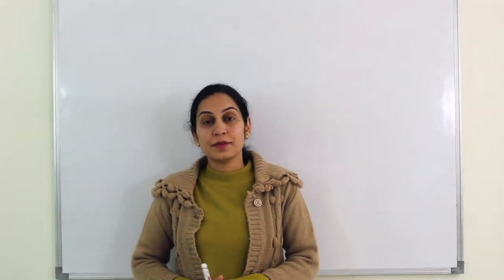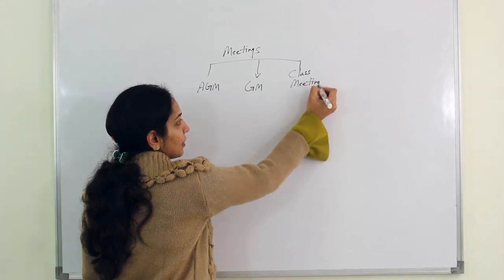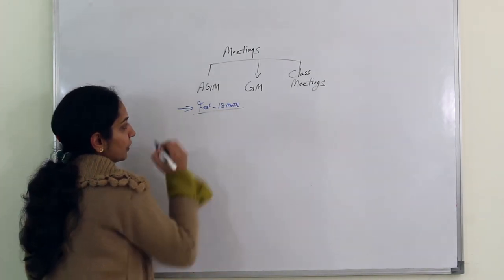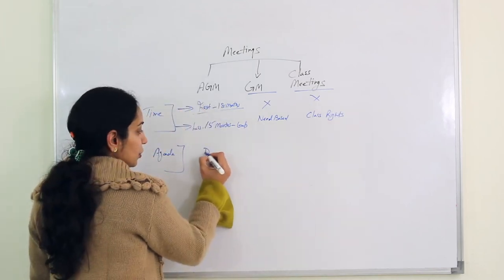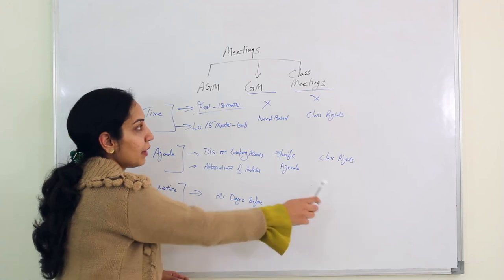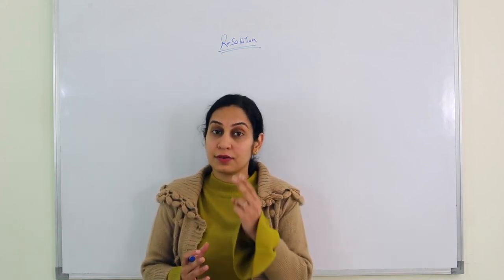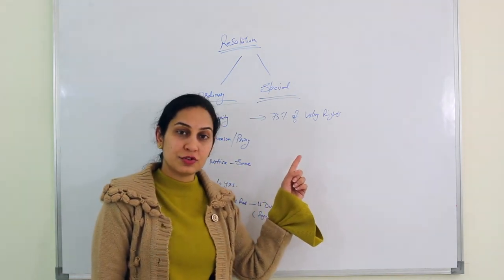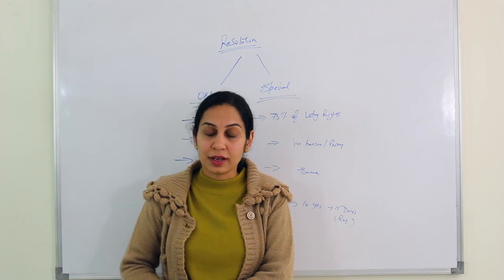How to pass @acca exam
Best ACCA F4 lectures by KAPP Edge Solutions.

Learn acca f4 in easiest manner and pass your exam in first attempt. Kapp Edge offers complete series of online study material. We offer videos, online practice questions, mock exams and query resolution.